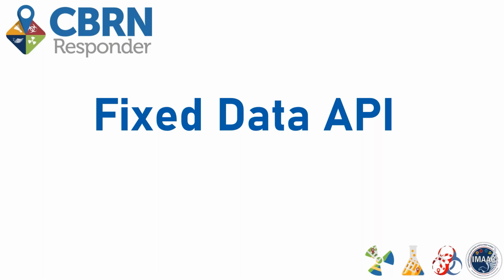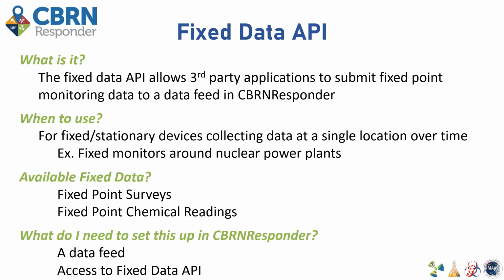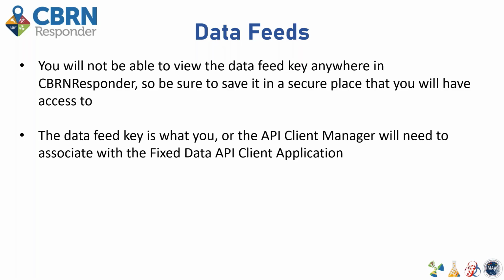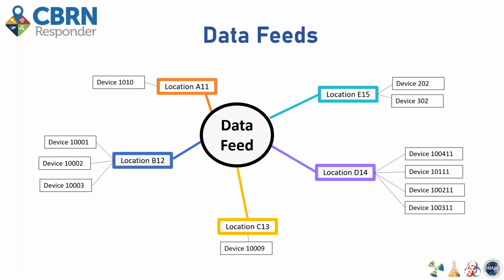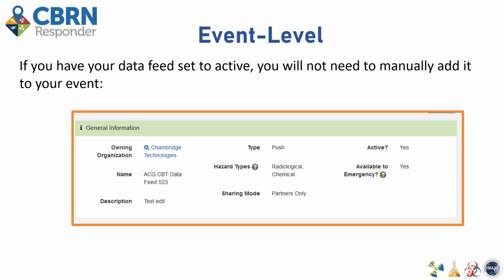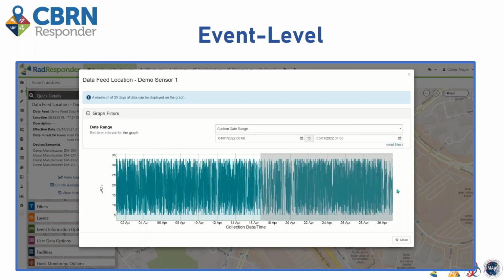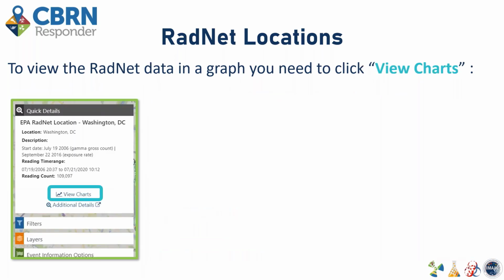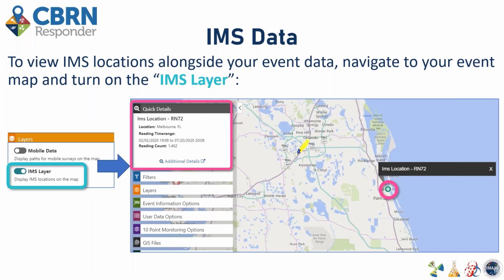CBRNResponder Special Feature Webinar: Fixed Monitoring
This is a recording of a live webinar that was delivered on August 10, 2022 as part of the CBRNResponder Special Feature Webinar Series. The Fixed Monitoring webinar focuses on the enhancements to the capability, how to set up and view fixed monitoring for your organization, and the EPA RadNet and IMS Locations RadResponder integrations.